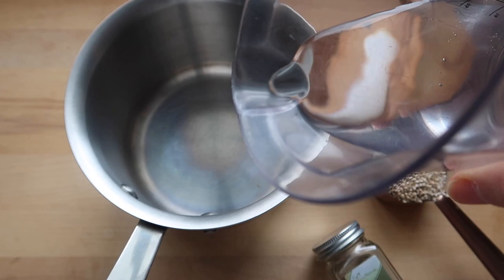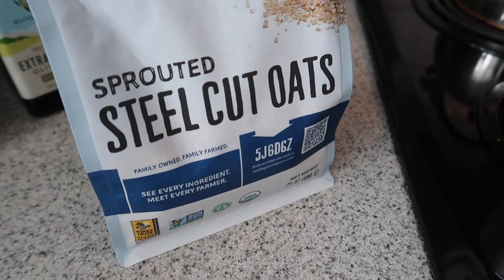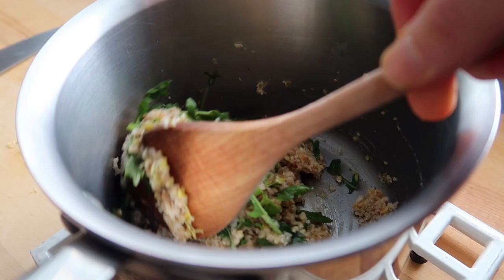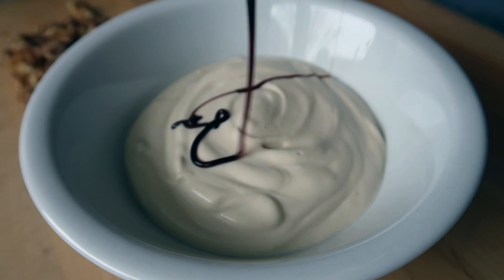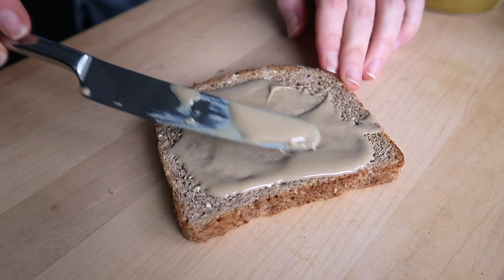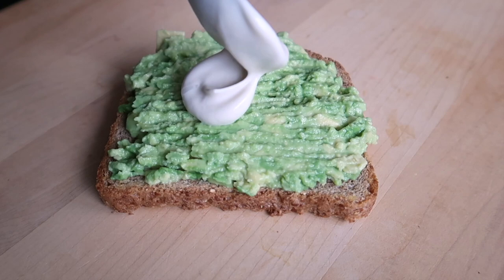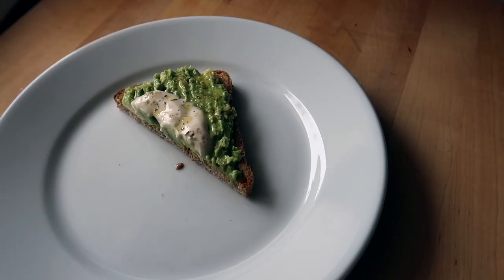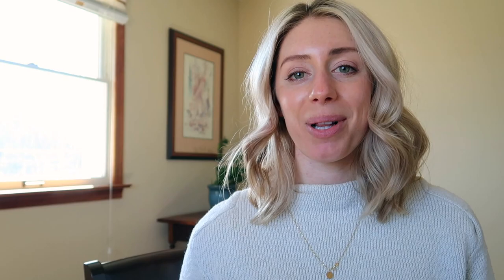MEDITERRANEAN DIET BREAKFAST RECIPES (plant-based breakfast ideas)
Today I'm sharing three Mediterranean Diet Breakfast Recipe Ideas!

If you're eating a Mediterranean diet and need some healthy breakfast inspiration for your meal plan, these are simple, delicious recipes that are plant-based.

Blog post with Mediterranean diet tips & meal plan specifically for women

*Savory Lemon Oatmeal*

⅓-½ cup steel cut oats (oats I used
1 cup water
¼ tsp salt
½ tsp dry thyme
1 lemon, zest only
2 tsp extra virgin olive oil (I like this brand
2 tbsp chopped fresh herbs such as parsley or arugula

Cook oats in water, salt, and thyme according to package directions. Once most of the water is absorbed, remove from heat and stir in the lemon zest, olive oil, and herbs. Transfer to a bowl and enjoy.

*Simple Yogurt Bowl*

1 cup unsweetened full fat yogurt (I used non-dairy yogurt by the brand Lavva)
2 tsp dark molasses (honey or maple syrup are delicious as well)
¼ cup chopped nuts or seeds

Stir together yogurt, molasses, and nuts together in a bowl and enjoy. I like to have a serving of fruit on the side.

*Tahini Toast*

1 slice good quality bread (I used Ezekiel sprouted bread)
2 tbsp tahini (tahini
1 tsp molasses (or honey, maple syrup)
Optional toppings: nuts, seeds, berries

Toast bread then spread on tahini. Drizzle on molasses and add optional toppings. Enjoy.

*Herbed Avocado Toast*

1 slice good quality bread (I used Ezekiel sprouted bread)
½ avocado, mashed
2 tbsp unsweetened plain yogurt (I used non-dairy yogurt by the brand Lavva)
½ tsp herbed garlic salt
1 tsp extra virgin olive oil
1 lemon wedge, juiced

Toast bread then spread on mashed avocado. Top with the yogurt, salt, olive oil, and lemon juice. Enjoy.

Hey there...

I’m Jordan, and I’m a lover of all things holistic health and wellness. I upload weekly lifestyle videos about:
Eating healthy, unprocessed, plant-based food
Meal planning, cooking, recipes, nutrition, holistic health
and life as a health coach, graduate college student to become a Nurse Practitioner!